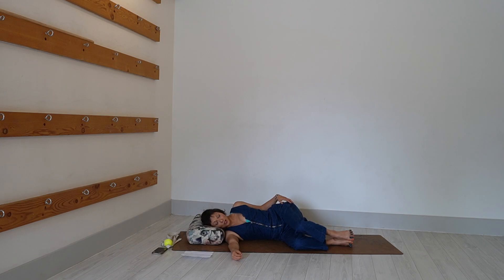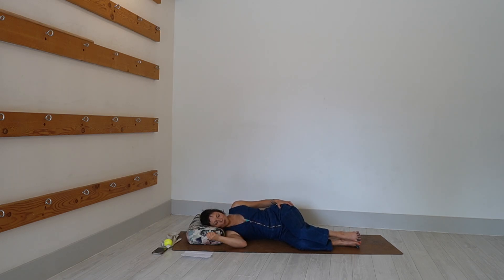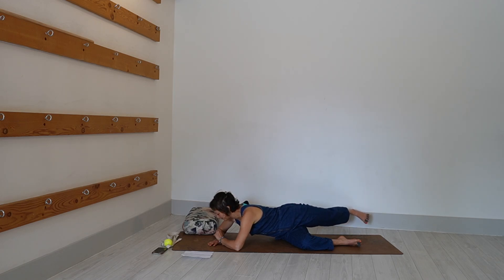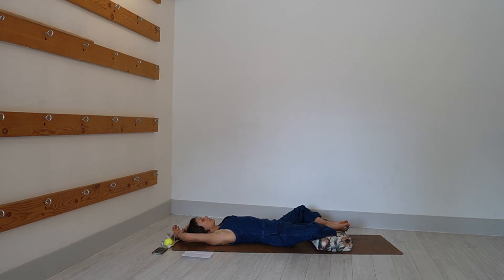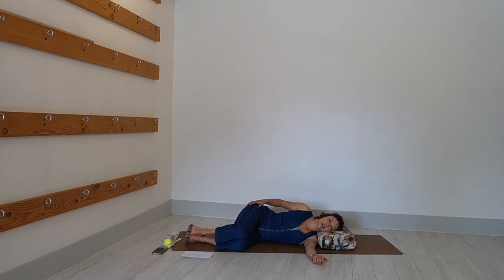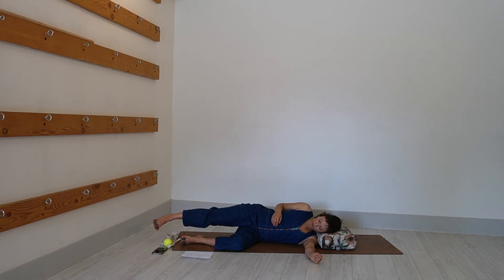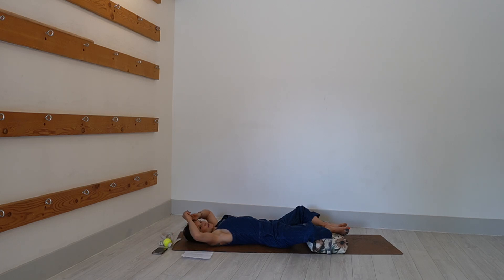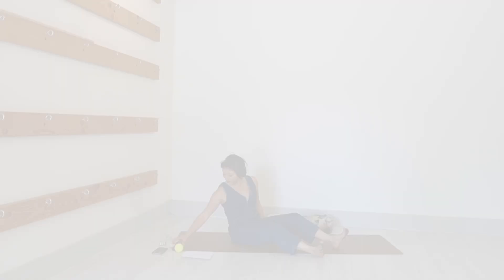Booty, Hips and Low Back 19 min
For the full free video here is the link!

Full class description:
This class starts with some sneaky back side strength, followed by some spacious low bridges, peppered with reclined butterfly form, and topped with some pressure work for our IT bands and hips!

This is a class for all my summer adventurers, morning walkers, tired people, poets, artists, and seekers.

The story we get to contemplate is the fall of Hiranyakashipu, the clever demon king, who didn't pay respect to the threshold areas in his life.

Grab a ball for rolling on, a strap, and a bolster/couch cushion/blanket stack.

Thanks to my inspirations for this class, both colleagues on Yoga Anytime, Kelly Sunrose (exquisite writing and pondering) and Olivia Barry (smart physio yoga).

In-between spaces
speak to you truthfully.
Whispers of who you are
lure you. Just listen
like a lonely road as it passes
through a forest. Just see
like a first-time parent
looks for a child’s eyes to open.

The spaces in-between lurk
the moment you turn off the computer
or open your front window.
Subtle and fleeting, in-between spaces
must be savored at the moment,
not ignored for later.

In-between spaces exist
after you sleep but before you rise,
after exercise but before a shower.
It isn’t what we do, but how.
We get lost in the doing,
found in the being.

The spaces in-between
people and meals,
obligations and wants,
that is where you are,
if you can listen and see.
Listen like hearing the first
bird song of spring,
See like…

~ Emily Gibson